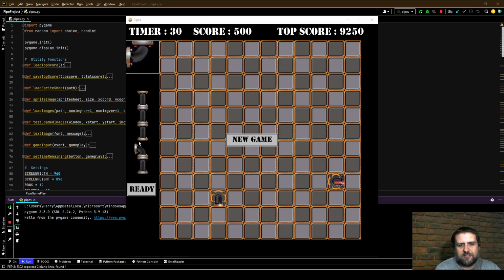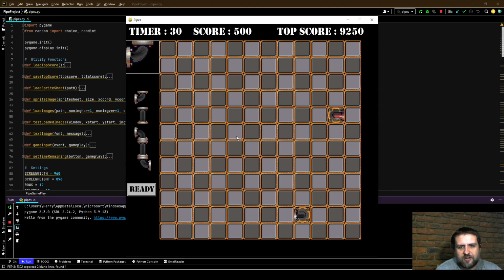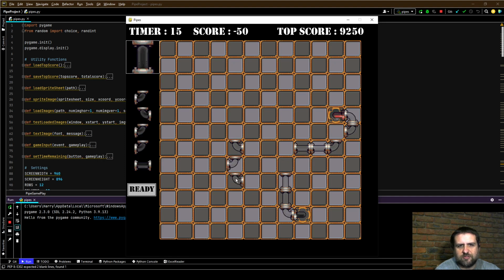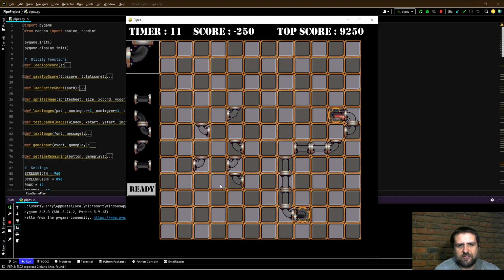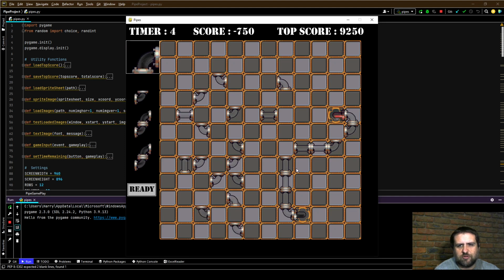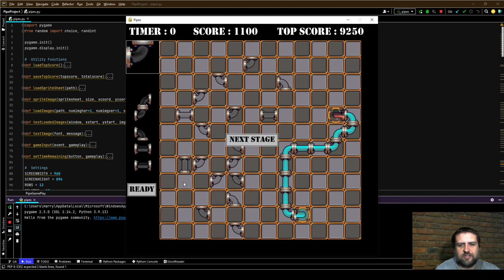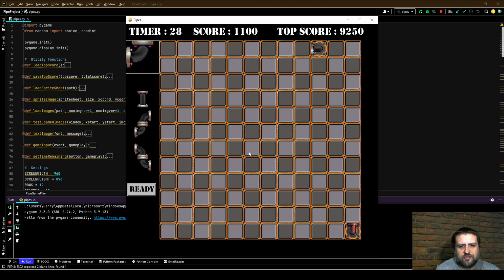Pipes / Flowy - Demo | Python | Pygame Module | Programming Beginners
Here is a fun little game I put together a few weeks back. Connect the pipes, so that the water can flow through uninterrupted from start to finish.

It's a great little game, and there is soo much more that could be done with it, such as additional flow pipes, time rush, as well as buy modes...

I hope you join me on this fun project.